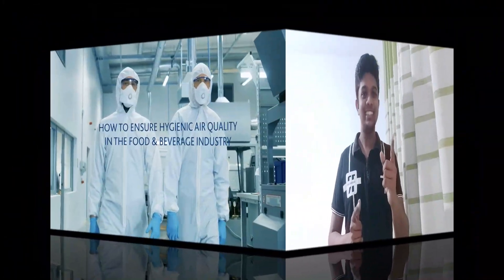Clean Room Technology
Do you know what is a clean room?
Applications and importance of clean rooms in food industry.
So, let's get to know about it.
Happiness is sharing our knowledge to the society as young food scientists.

Cleanrooms depend on precisely controlled environmental conditions. To minimize contamination risks and protect people and assets, their technological infrastructure must adhere to the most stringent quality standards. We draw on decades of experience to tailor our integrated cleanroom solutions to your facility’s specific requirements. This way, we ensure that the cleanroom environment is being controlled, monitored and securely stored accordingly.

A comprehensive approach to clean room technology
Cleanrooms are high-risk areas that need to be treated with particular attention in devising building management concepts. With contamination being among the greatest threats for people, product quality and the cleanroom environment, these rooms must be closely monitored and precisely controlled at all times – for example, to prevent the spread of aggressive bacteria and viruses in the healthcare sector. Cleanroom technology is also important to maintain good manufacturing practices in the life science industries. In order to reliably control all relevant parameters such as temperature, humidity and airborne particles, combining all management systems into a single, comprehensive solution is the best approach to ensure a high cleanroom classification and standards.

As the only building automation systems provider with a full portfolio of building automation controls, we offer solutions that provide cleanroom conditions at the push of a button. Despite their comprehensive functionality, we assemble cleanroom technology economically, rapidly and reliably from our tried and tested range of standardized components. We keep the complete lifecycle of your cleanroom facility in mind. Through intelligent data evaluation, we achieve further cost reductions. This leads to a maximum energy efficiency and minimum downtimes. And throughout all planning and construction phases, our extensive network of cleanroom experts ensures your project is completed reliably and on time.